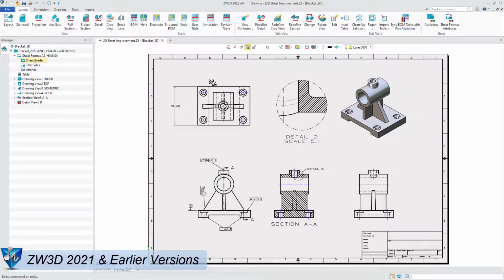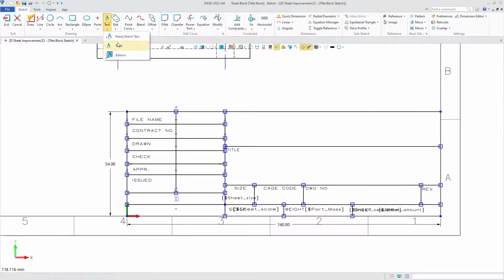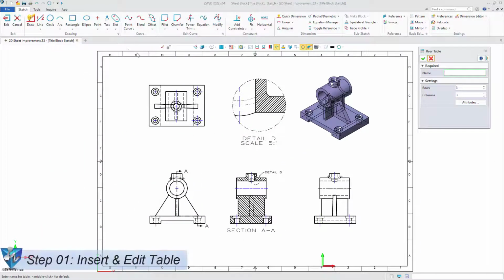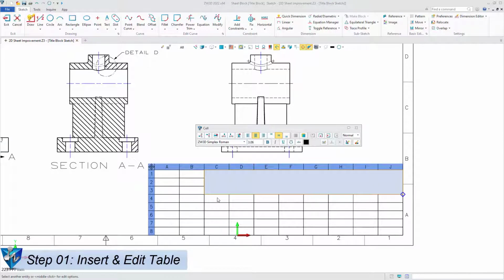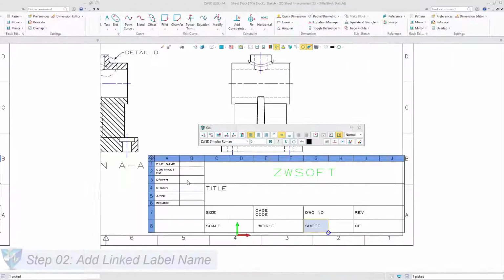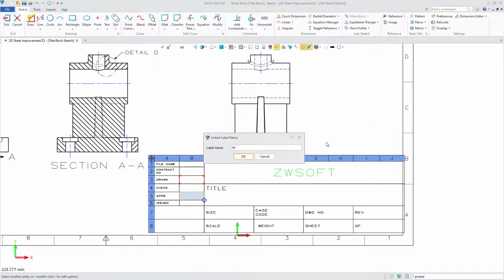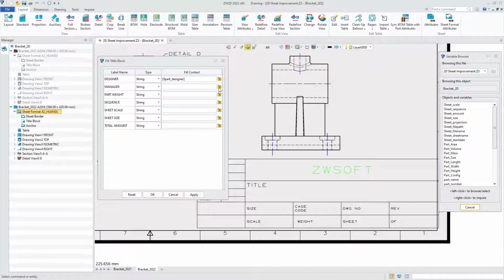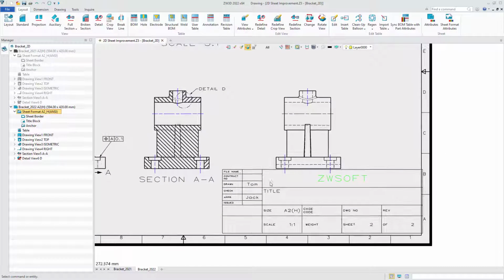ZW3D 2022 Title Block Improvement